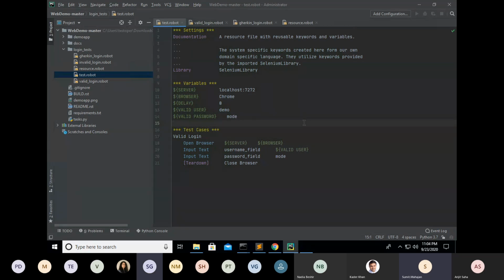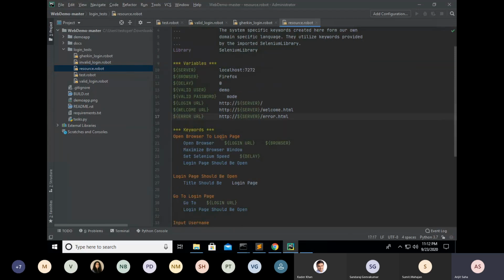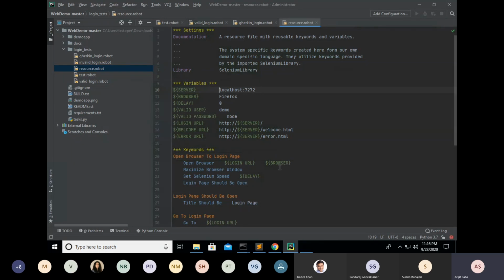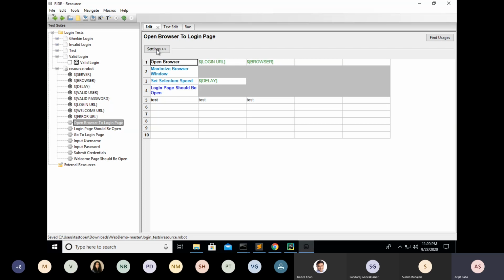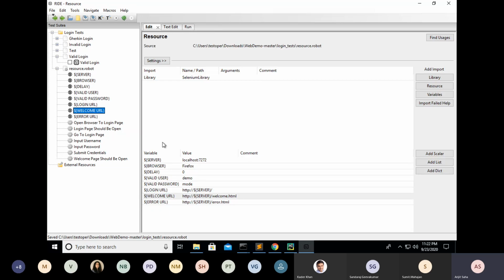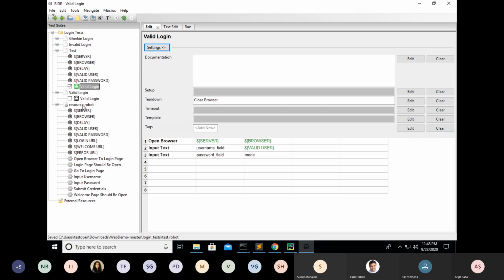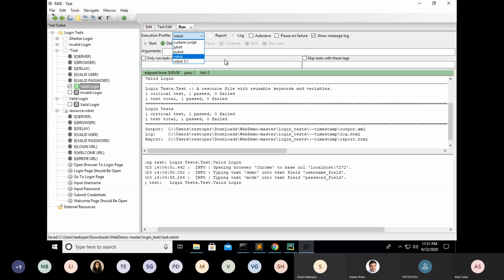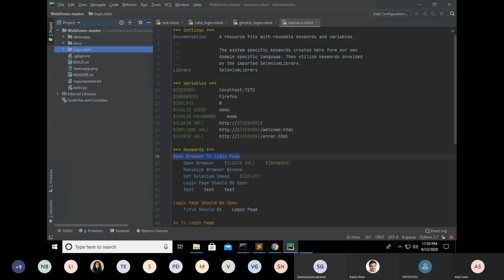Codeathon - Test Automation(Robot Framework testing) Session 15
23 Sep 2020 Robot Framework testing Session 2